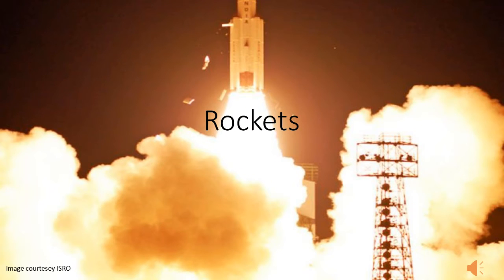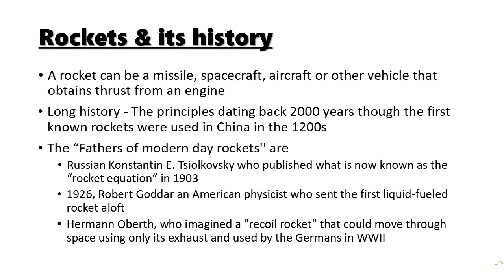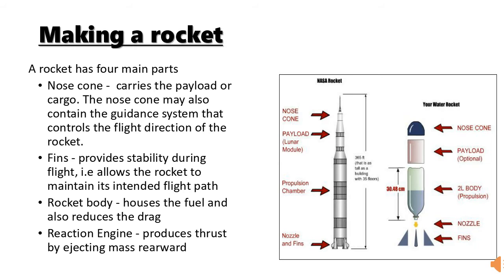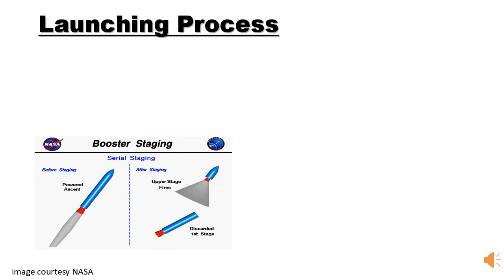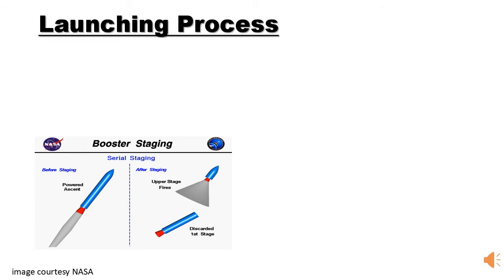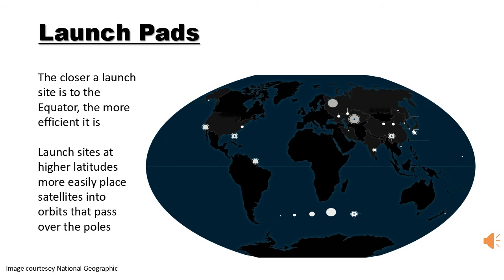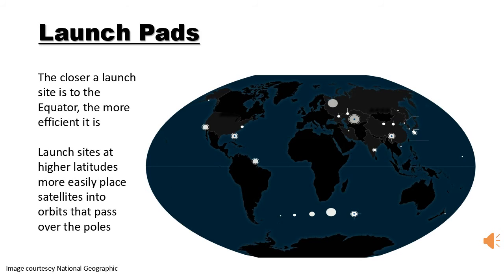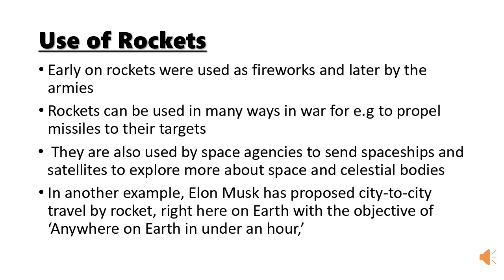Want to know how a rocket works?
Created for the inquisitive 8-12 years who are curious about rockets, how it functions, the role it plays in our daily lives, and a glimpse into some of the top research organizations in this space.